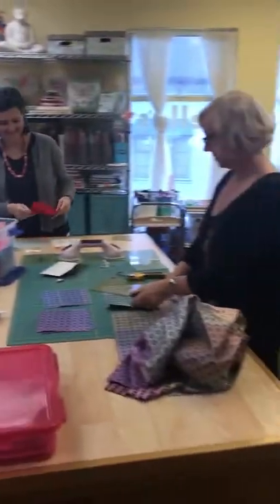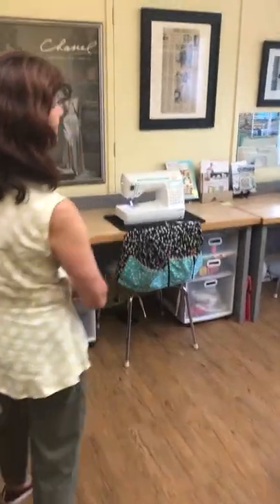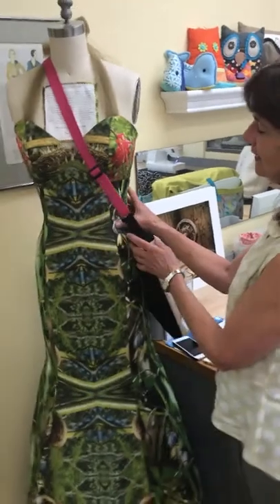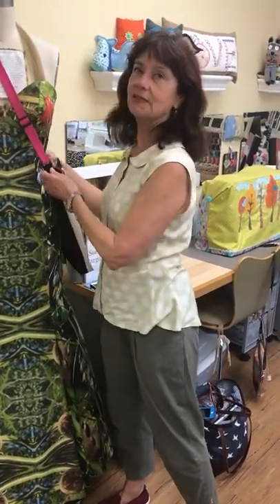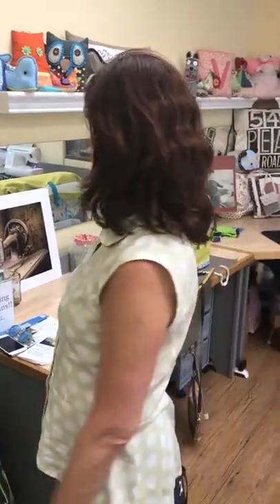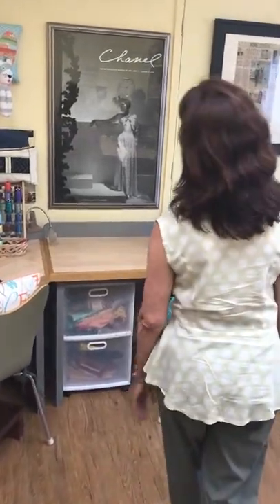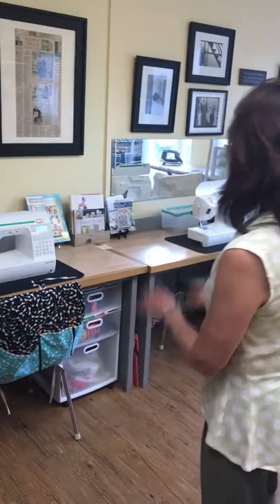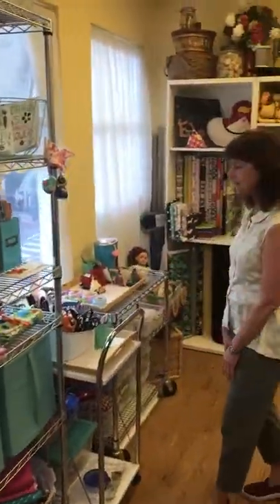Tour of Bella's Studio - Monterey’s SEWING, CRAFT and DESIGN studio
A Sewing Lounge & Design Studio for EVERY Generation!
From the needle-phobic beginner to the seasoned expert, everyone is invited to Bella’s Studio – a unique, creative space established to teach the art of sewing, craft and design. The studio offers  personalized classes and is fully equipped with Baby Lock sewing machines, dress forms, fabric, notions, and more… All you have to bring is your desire to learn and create!

We got a sneak peak into Bella's Studio and Bella herself led us in a little tour of her adorable, supremely efficient space.